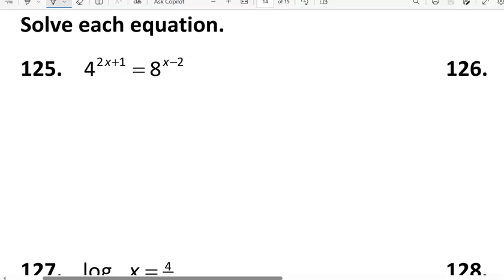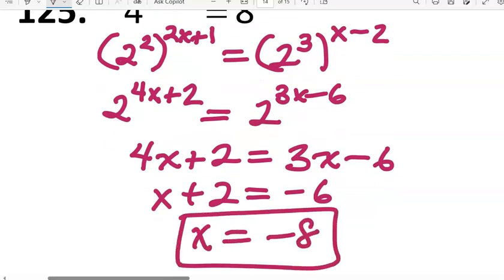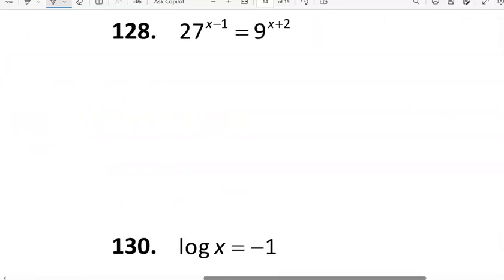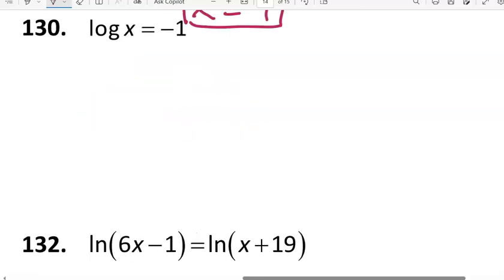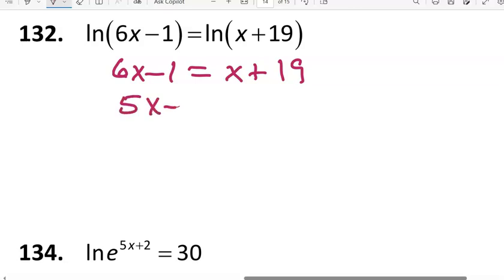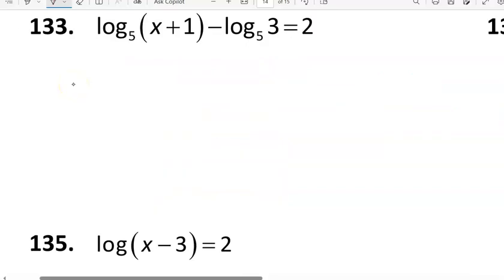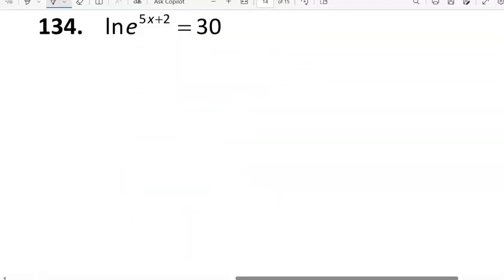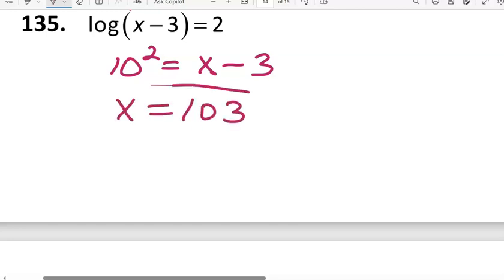Alg 2 Final Exam Review 125 135